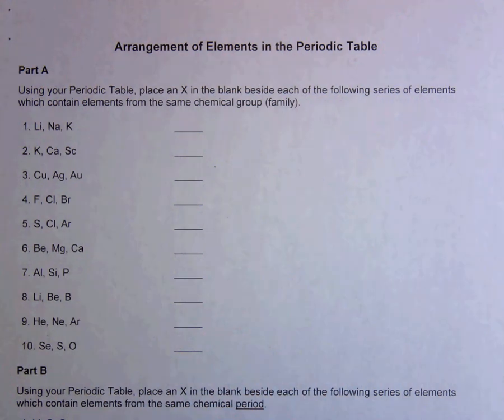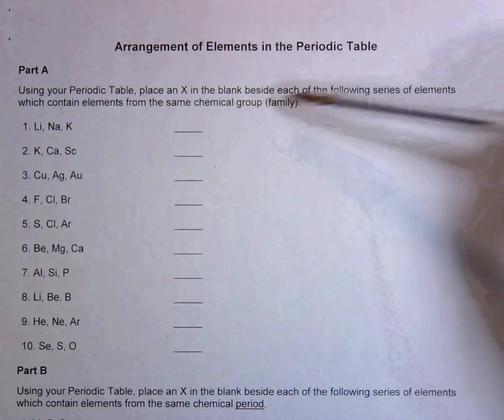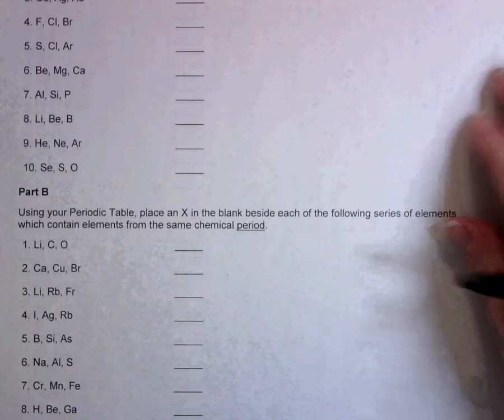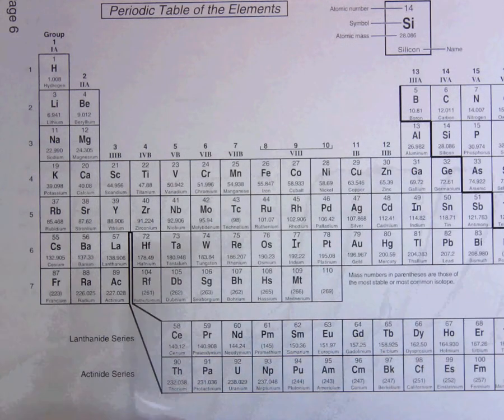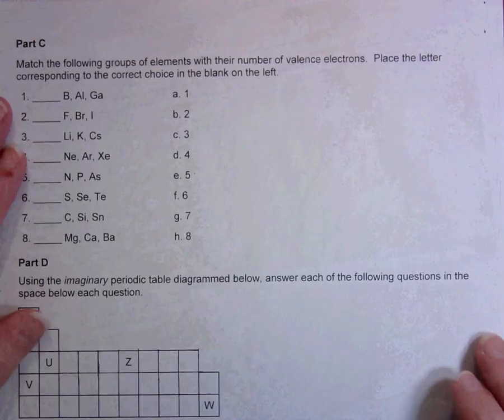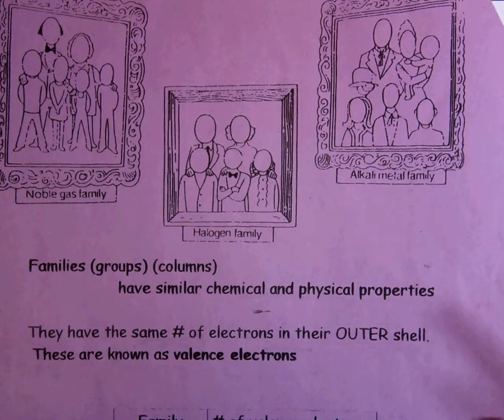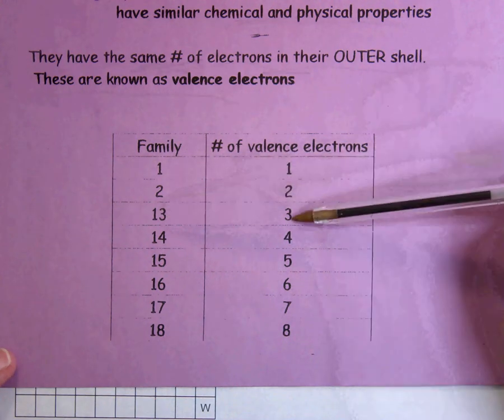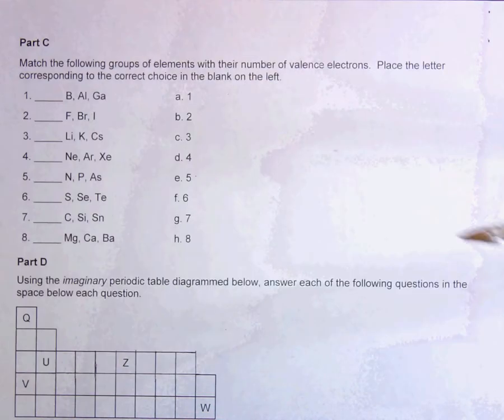Arrangement of Elements in the Periodic Table